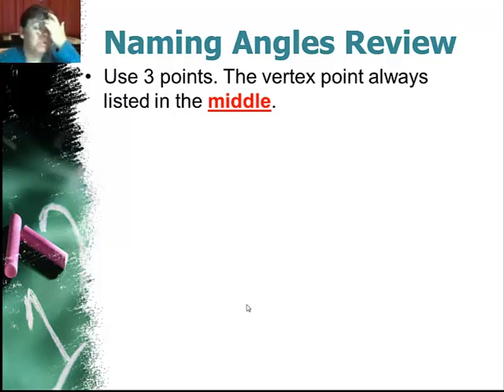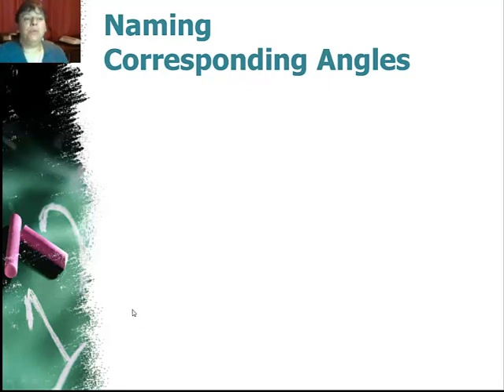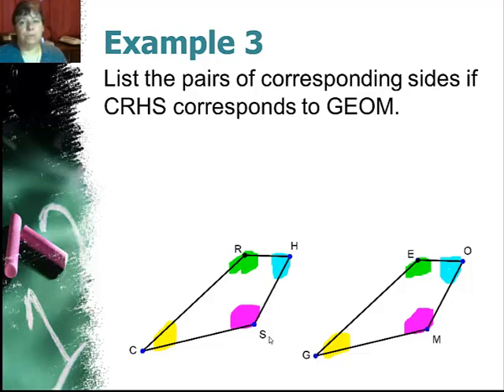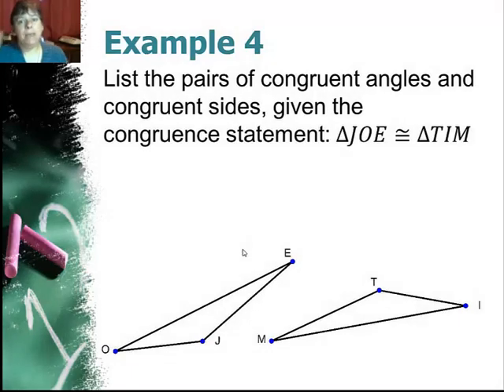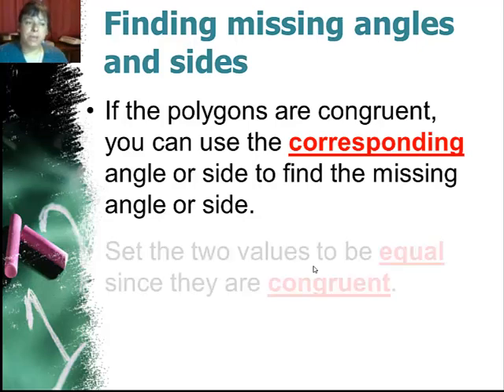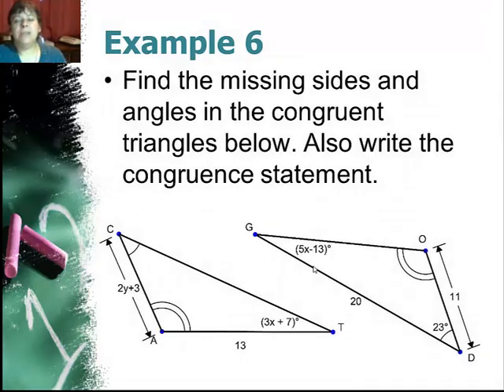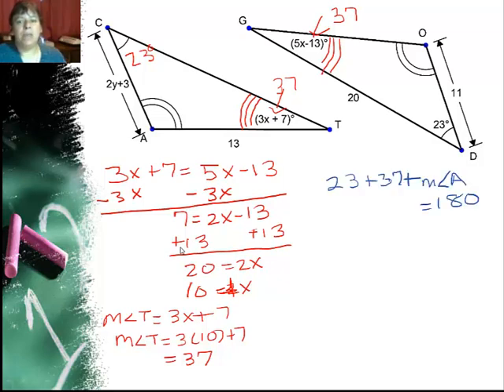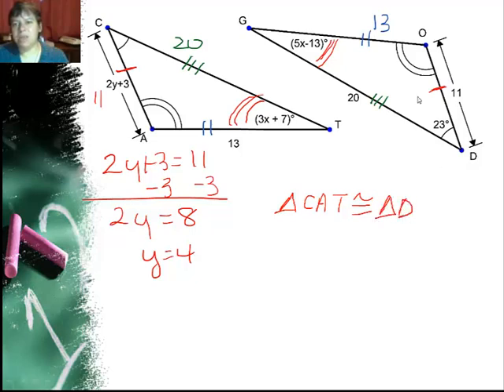4-3 Corresponding Angles and Sides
Congruent Triangles Unit